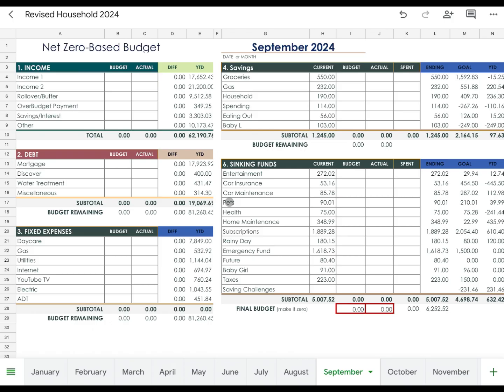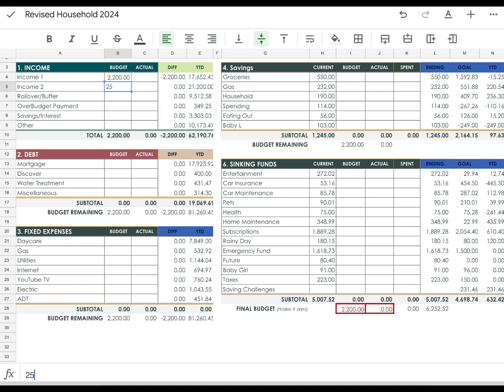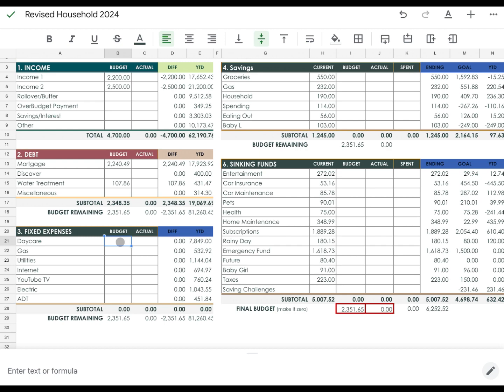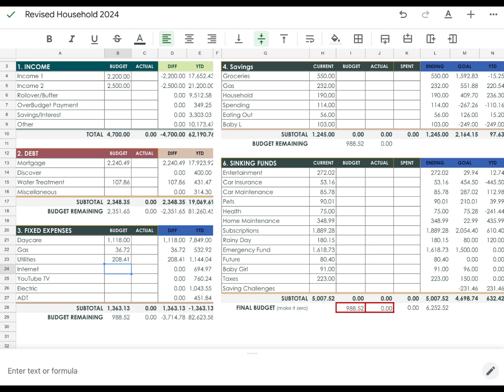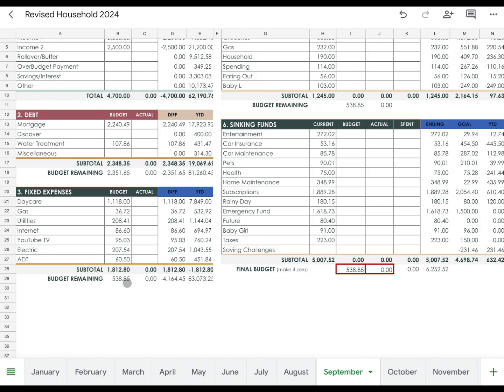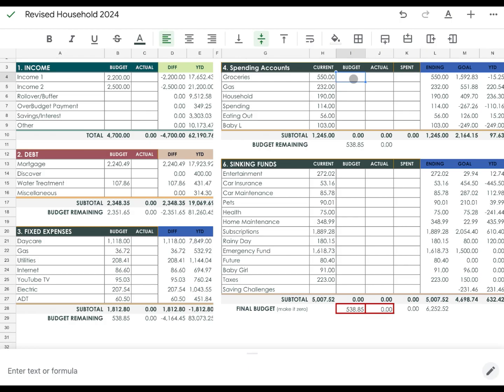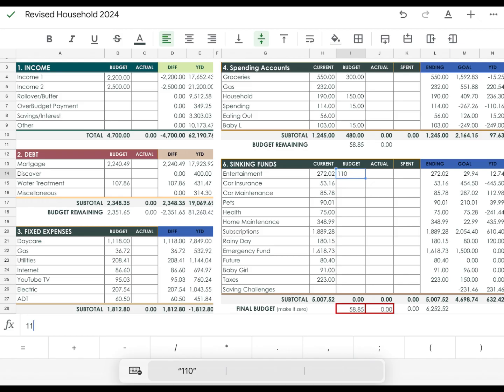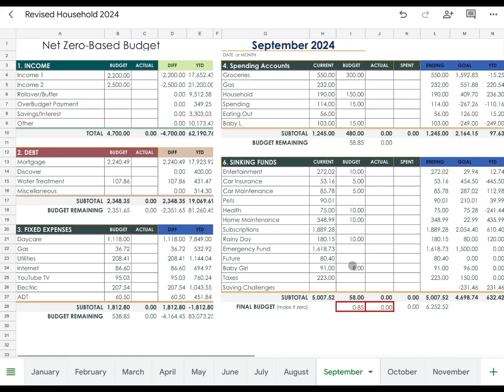BUDGET WITH ME: SEPTEMBER MONTHLY BUDGET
Items I use:

She doesn’t have a Etsy shop but has the monthly spreadsheet attached to one of her first videos.

Savings Challenges:

1. Good work mates
2. My digital store skr

Expense Tracker: A Place to a Plan

Debt Free Strategy Spreadsheet

Beige A7 Wallet

A7 Divider Envelopes

Black A7 Wallet

A7 Frosted Envelopes

SoFi Bank: Hi! 👋 Join me to start earning more money with SoFi Checking and Savings. You’ll earn up to 4.60% APY and pay no account fees. Use my link to sign up and you’ll get a $25 bonus and up to $300 when you set up direct deposit.